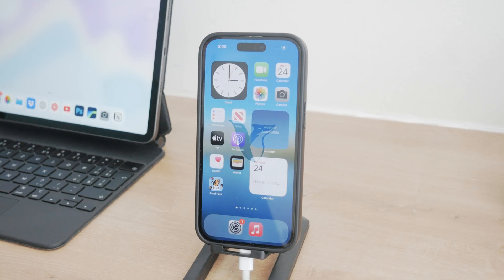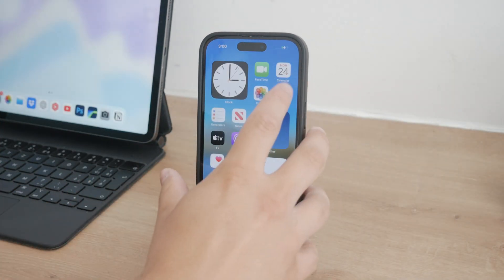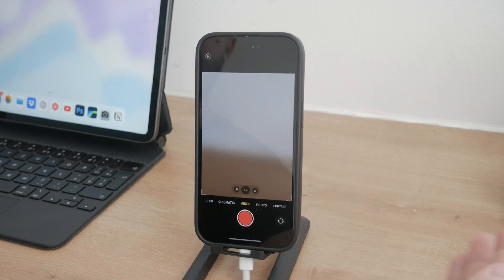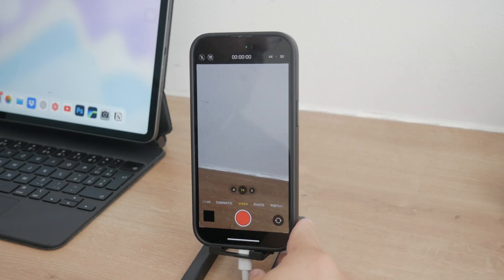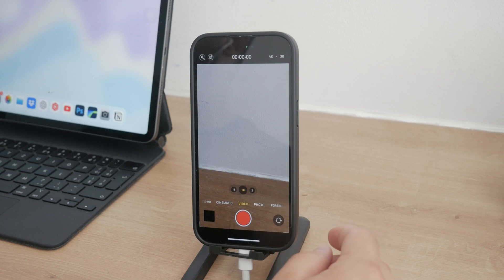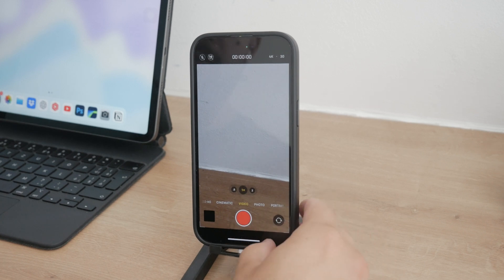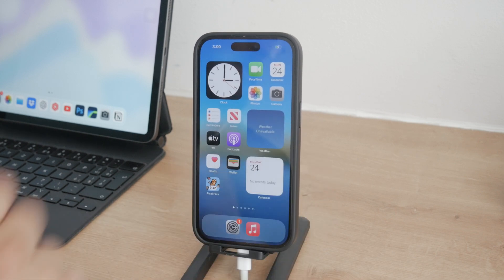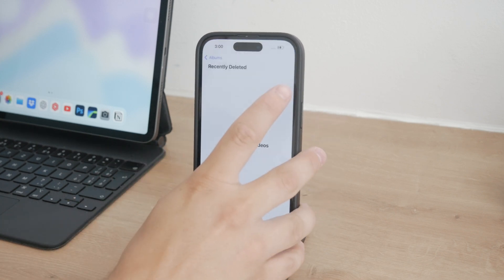How to Remove Background Music from Video on iPhone (tutorial)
In this video, we will guide you through the steps to remove background music from a video on your iPhone. Follow our simple instructions to edit your videos and enhance their audio quality. Perfect for those looking to improve their video content. Watch now to learn how to remove background music from a video on your iPhone.